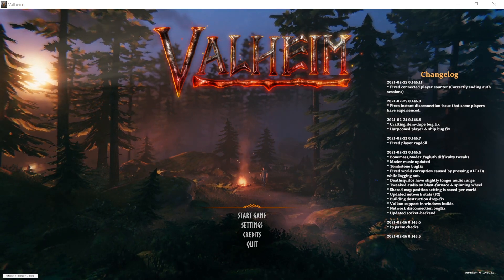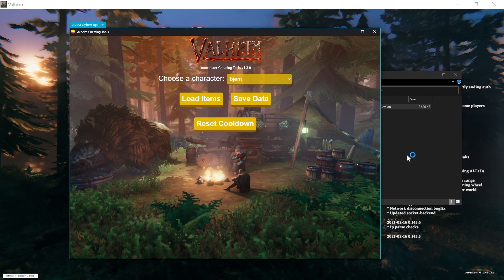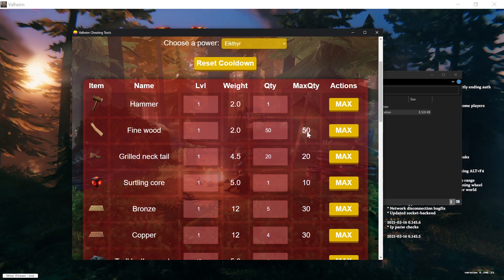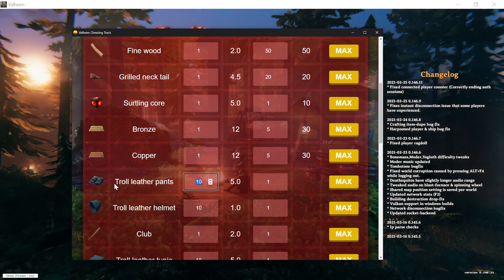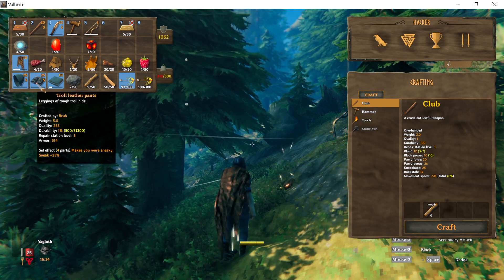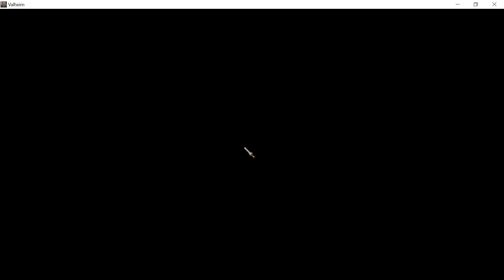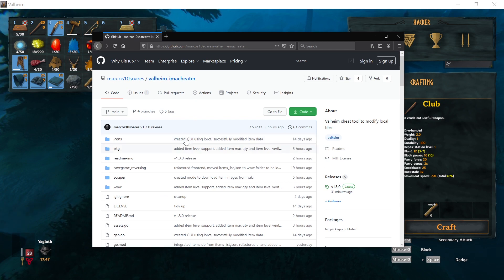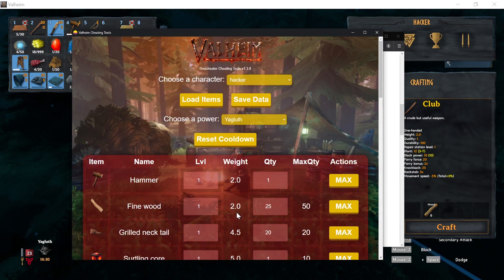Valheim Cheat Tool v1.3.0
Quick introduction to the Valheim Cheat tool that I've been working on.

00:00 - Intro
00:30 - Download tool
01:10 - Running the tool
02:03 - Tool Introduction
03:28 - Changing Item Quantities
05:00 - Chaging Armor and Weapong Levels
07:34 - Showcase of armor and weapons at level 255
08:08 - Opinion about the tool
08:38 - Power Cooldown reset
10:18 - Final thoughts